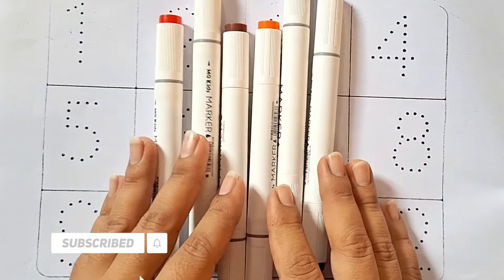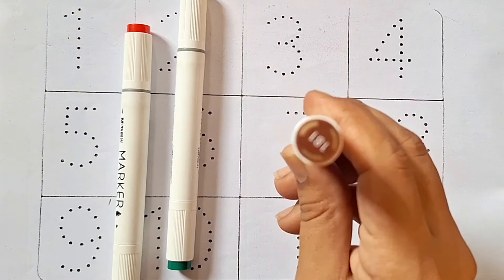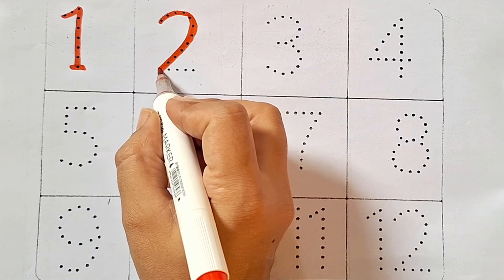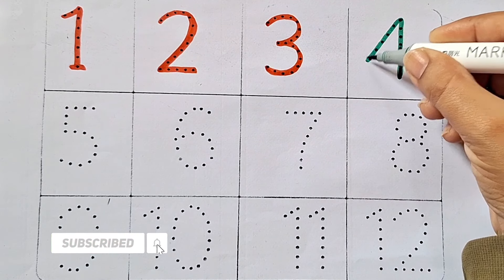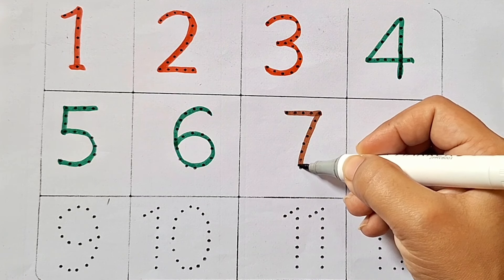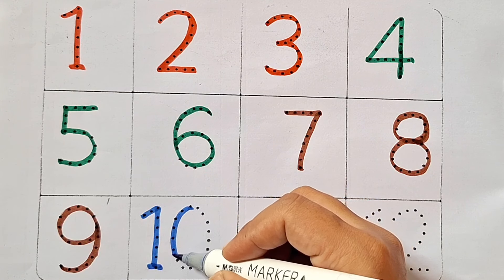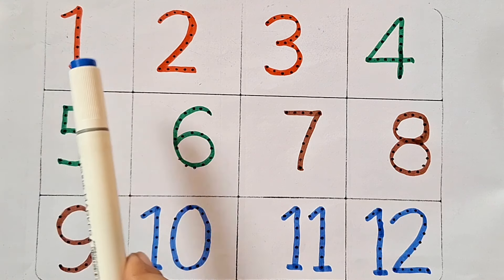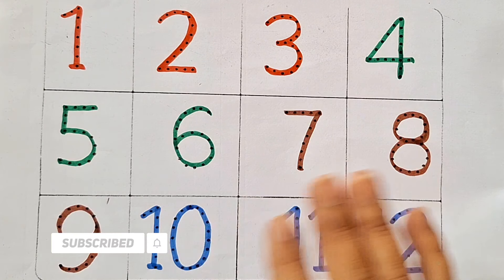One two three, 123 Numbers, 1 to 100 counting, learn to count, ABC, abcd, alphabet a to z part - 41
ABC

Abcd

123

1234

1 to 10 counting
1 to 15 counting
1 to 20 counting
1 to 30 counting
1 to 50 counting
1 to 100 counting